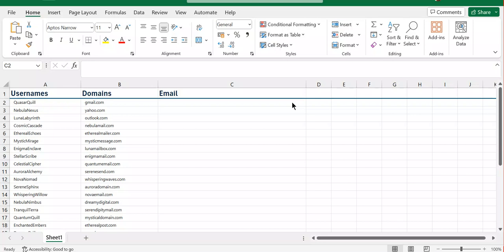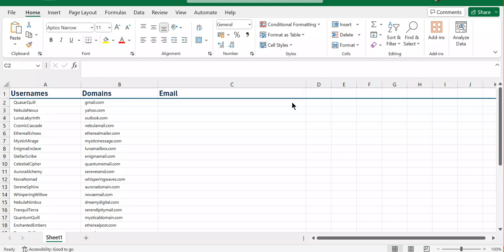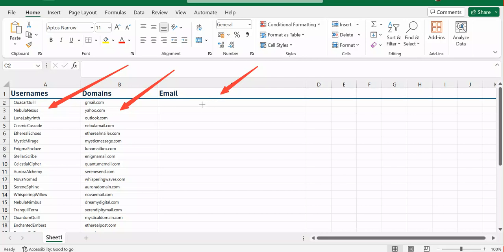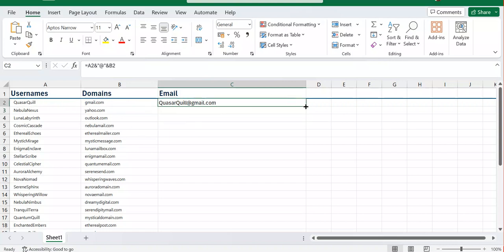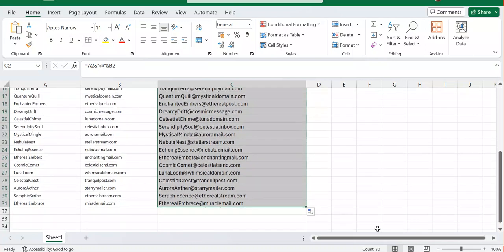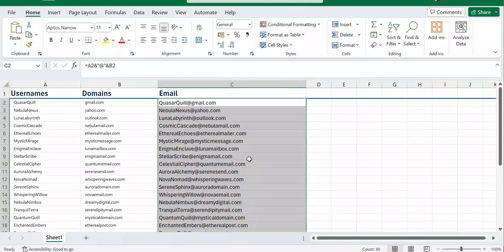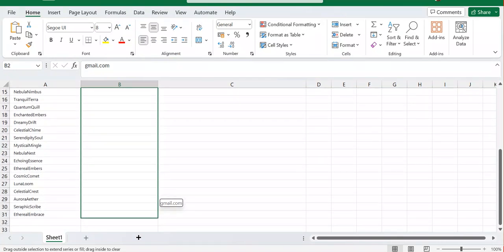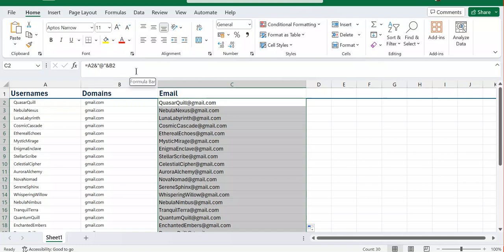How to Automate Email Generation in Excel (NO VBA)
Hello Every one! Welcome to this tutorial. In this video, I am teaching you how you can use the excel formula to generate the emails automatically. It is very simple, if you have an is institution or the community of people you want to create the emails for under your domains, you do not need to do it manually. To save your time, you can use this formula and generate a lot of emails at once in excel. Watch the whole tutorial to see how you can do it.